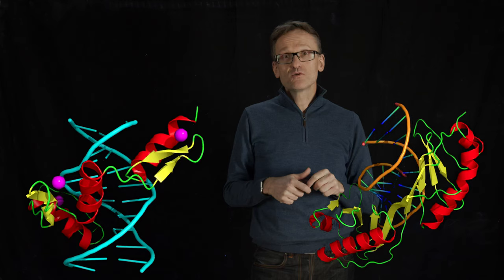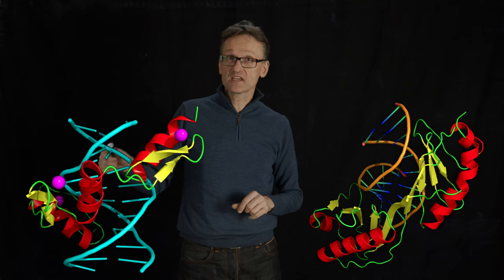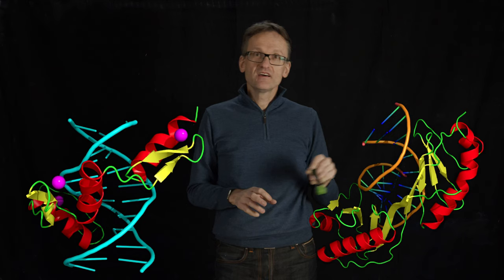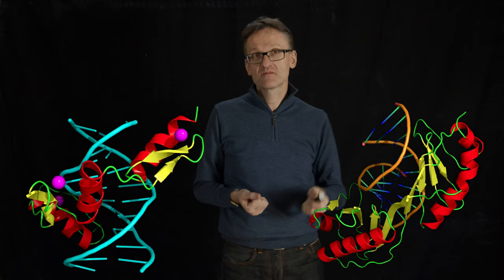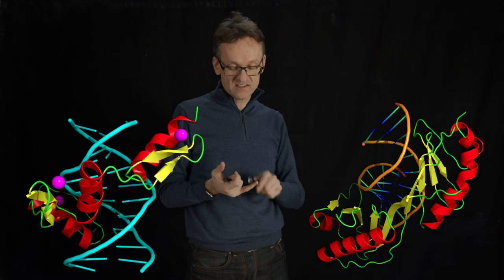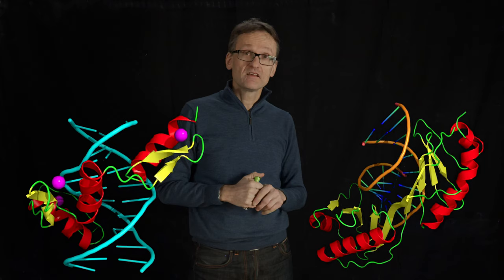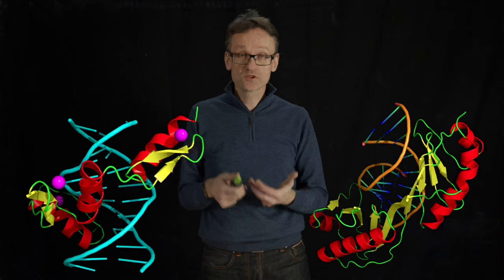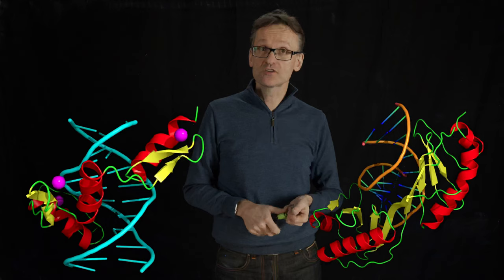Lecture 07, concept 28: DNA-binding a+b structures - zinc finger & TATA-binding protein